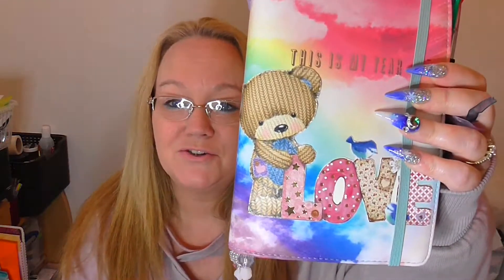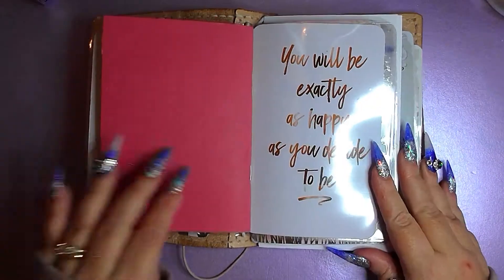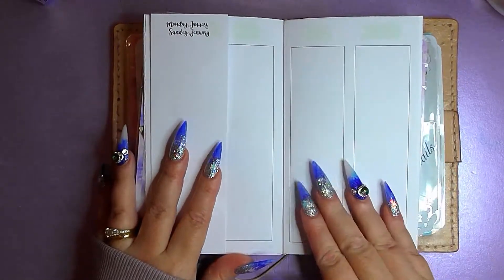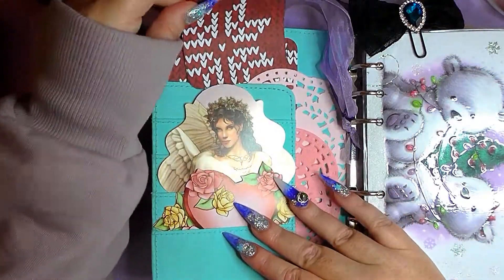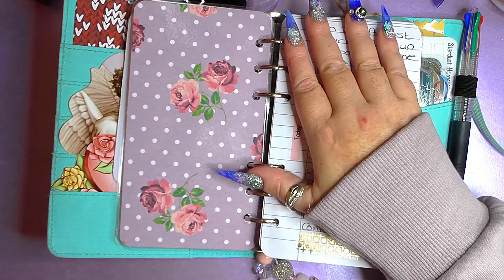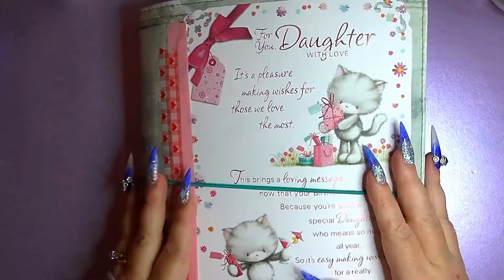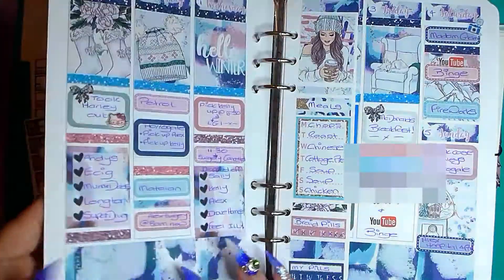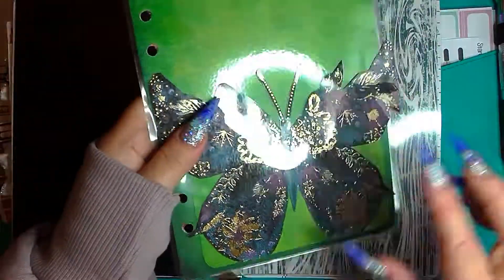PLANNER SET UPS OF MY 2 PAPER CHASE AND UGLY DORI TN | NICKI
I had a few people asking me if I could show them my planner set ups. I have one Ugly Dori Travelers notebook and 2 planners from Paperchase.

Nicki xx